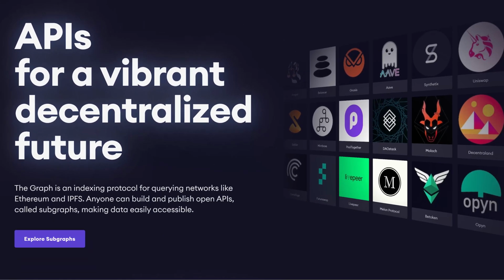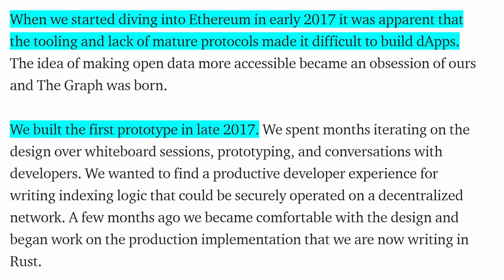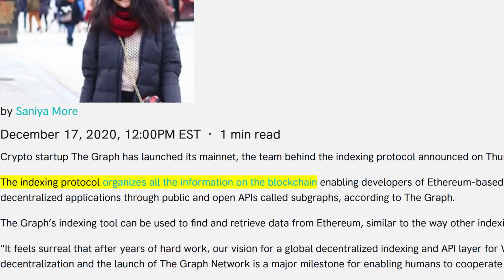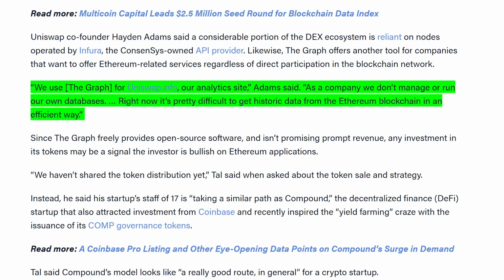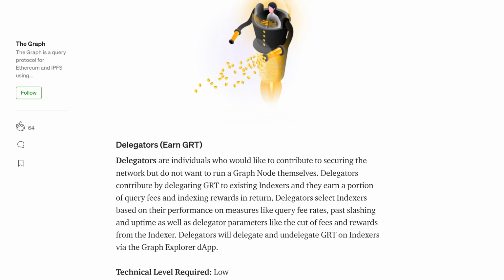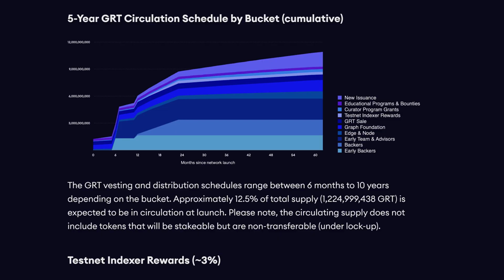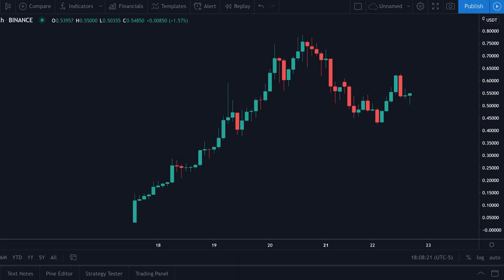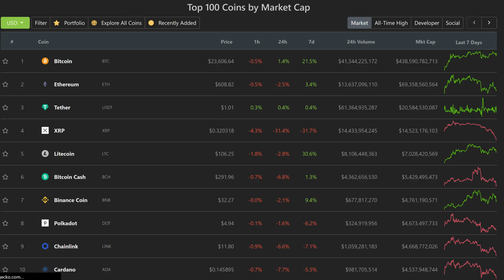The Graph Review - Is The Hype Worth It ? - The Graph Crypto Prediction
Today we are talking about the altcoin the graph which is gaining alot of attention right now.